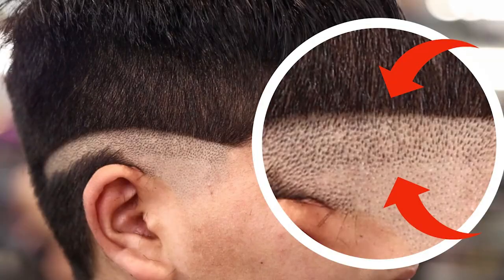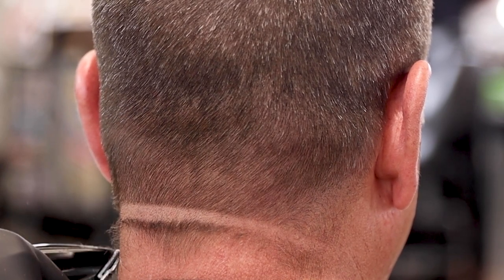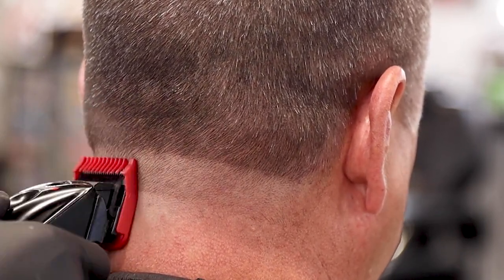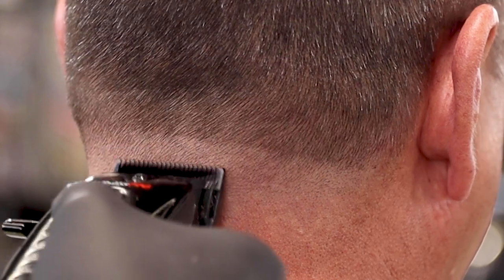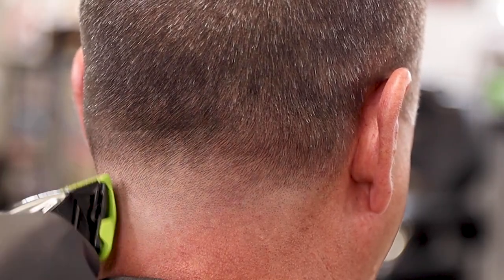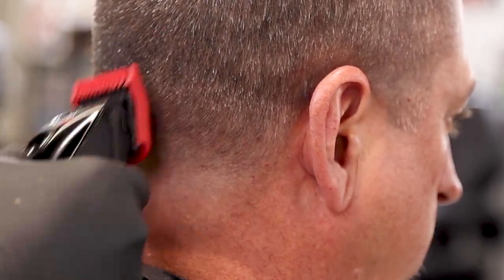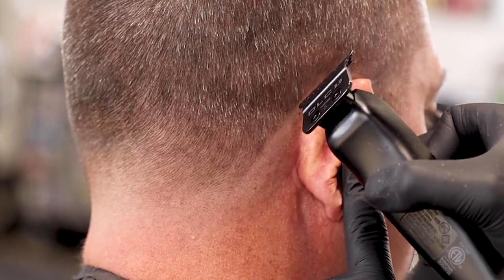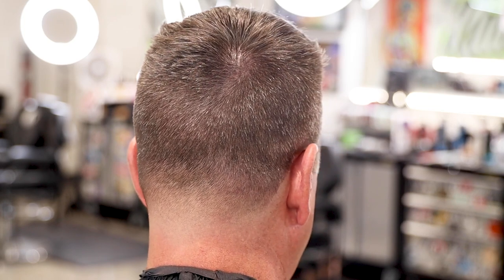How to do a Taper 💯 Easy Step by Step Haircut Tutorial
Due to popular demand after my fade video, I am doing a step-by-step tutorial on tapering complete with zoomed in views and details on equipment and techniques.
With a growing desire for individuality, the standard boxed haircuts are a thing of the past and many modern hairstyles involve at least some elements of a taper. A taper haircut is a longer version of the fade.
➡️ While the length of hair allows for a little less precision than a fade, it is still important to keep those lines clean and understand the proper techniques to build the perfect taper.
From clipper, blade, and guard choices to hand movement techniques, this step-by-step tutorial is your complete guide to the easiest and best method for a taper haircut.

✂️ Tools used:
Gamma XErgo, BlackFX Babyliss Clipper, Pattycuts Babyliss FX Trimmer, Gamma Wireless Prodigy Shaver, Gamma UNO Shaver, Andis Slimline Pro, Stylecraft Rebel, Stylecraft Mythic. Klutch enhancement card, Beam Team XL, Tomb45 No drip, Tomb45 Power Mat, Tomb45 Powerclips.

Tutorials drop every Wednesday @ 3pm and Sunday at Noon! (Central Time Zone)